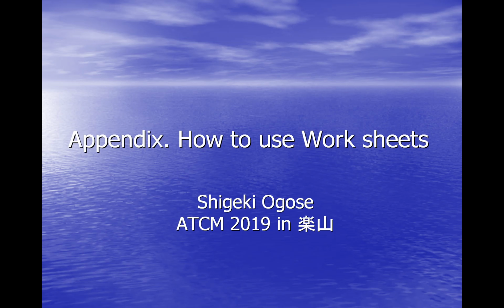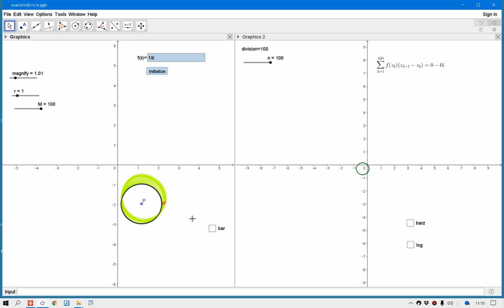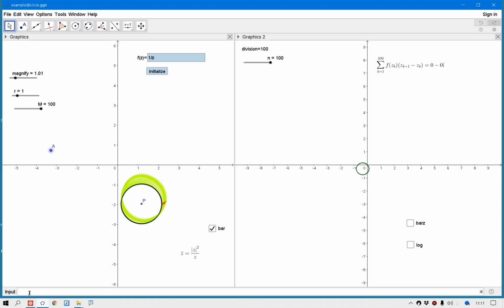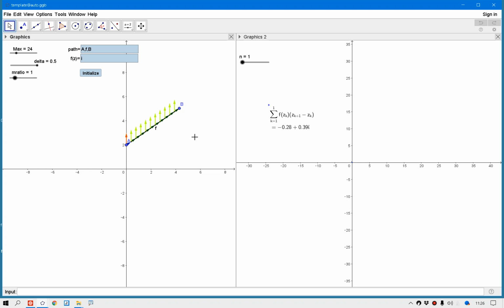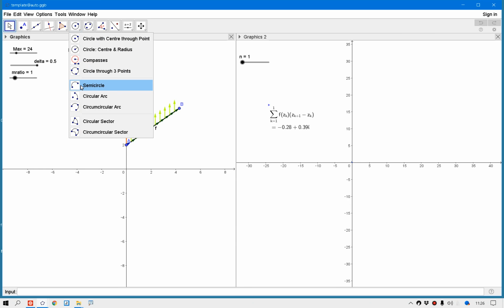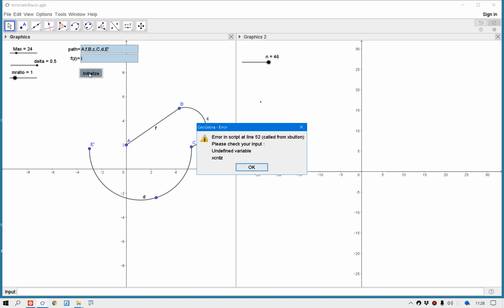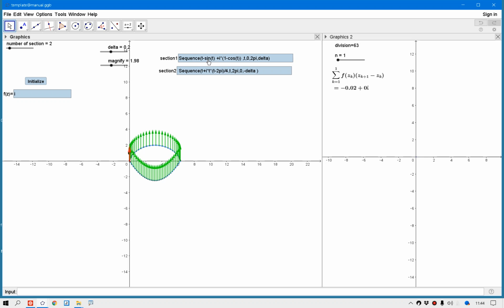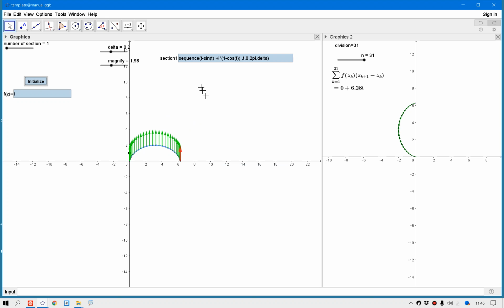"Visualization of Complex Integration with GeoGebra" chapter5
With GeoGebra ver5 and my worksheets, you can easily visualize almost all the complex integration.
I'm not English native but I am sure this series can help you understand the complex integration.
So I decided to make this series. You're appreciated if you are interested in making subtitles in more natural English.     You can download all the worksheets and pdf

My Japanese site is here.  Many files but all in Japanese with no subtitles. ^_^;